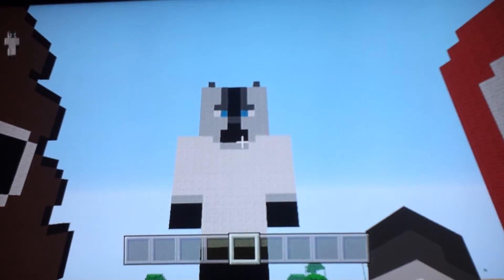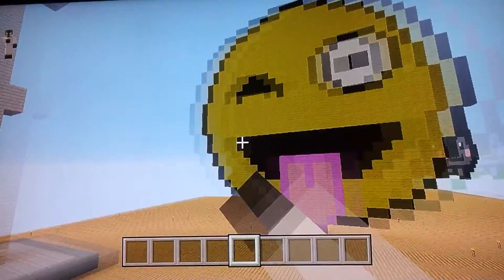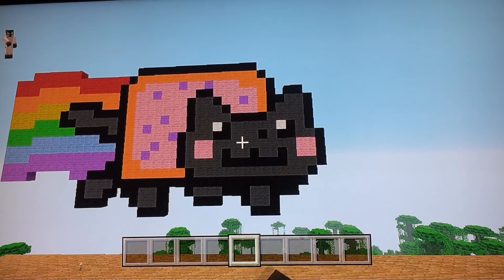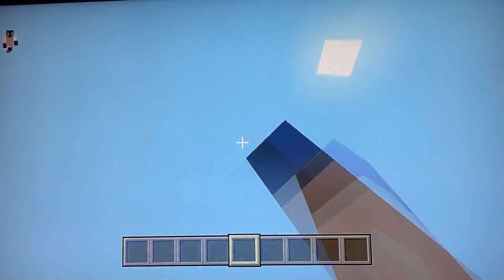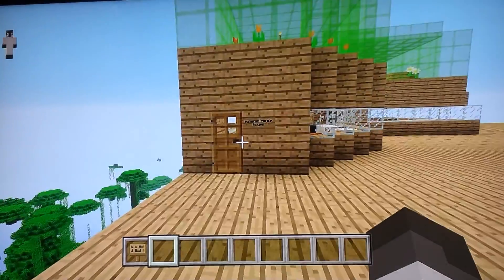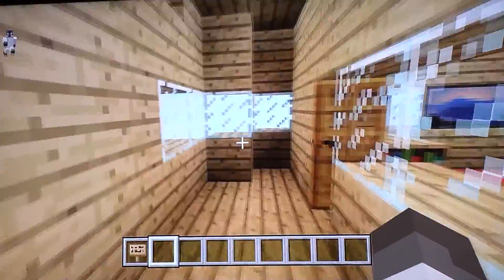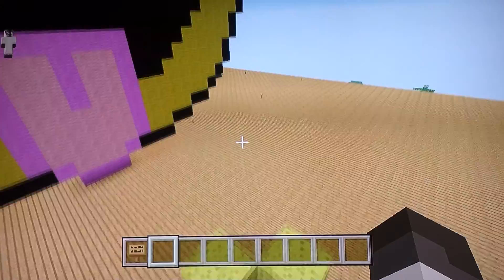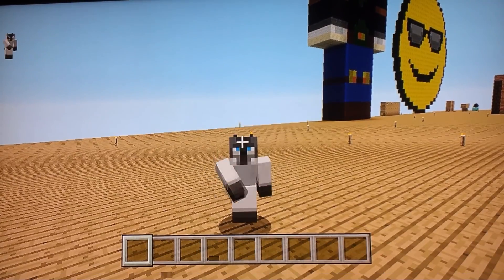Touring my epic world part 2